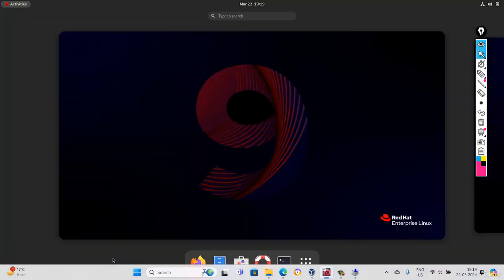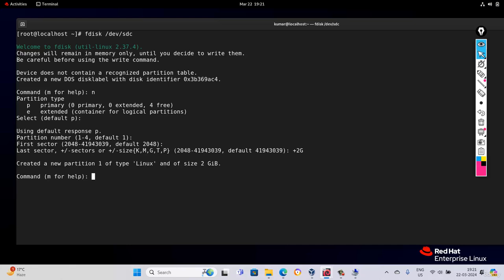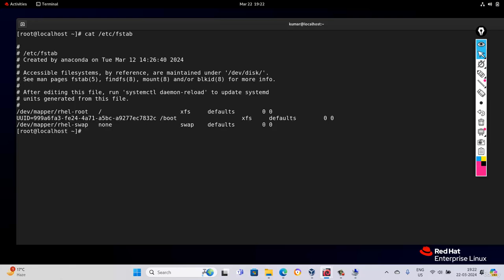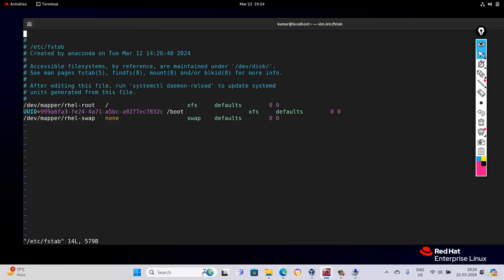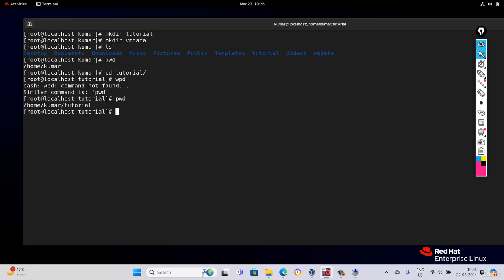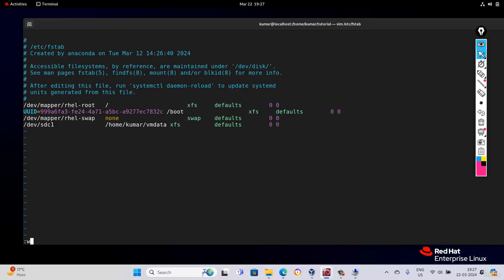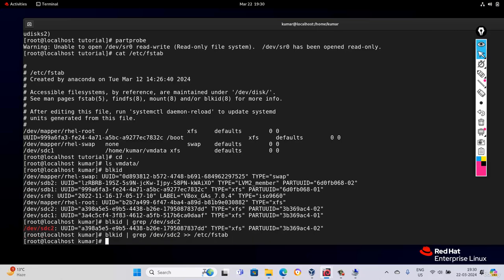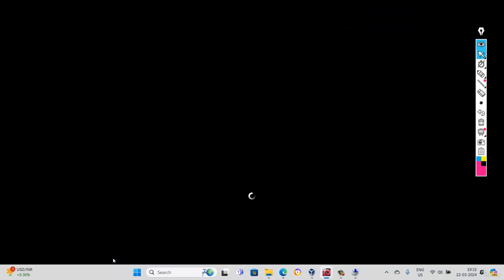42 Configure systems to mount file systems at boot by universally unique ID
To configure a Linux system to automatically mount filesystems at boot using their **UUID (Universally Unique Identifier)**, you need to modify the `/etc/fstab` file. This ensures that partitions are mounted consistently by their UUID, rather than relying on device names (like `/dev/sda1`), which can change depending on the hardware configuration.

Here’s a small description of how to configure your system to mount filesystems at boot using UUID.

### **Steps to Configure Mounting Filesystems at Boot Using UUID**

**1. Find the UUID of the Partition**

First, you need to determine the UUID of the partition or filesystem you want to mount.

- Use the `blkid` command to list all partitions and their UUIDs:
  ```bash
  sudo blkid
  This command will show output like:
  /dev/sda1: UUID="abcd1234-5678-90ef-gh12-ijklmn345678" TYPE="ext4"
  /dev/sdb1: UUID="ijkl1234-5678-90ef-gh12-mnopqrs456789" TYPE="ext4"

  Here, you need to note the **UUID** of the partition you want to mount automatically (e.g., `/dev/sda1` with UUID `abcd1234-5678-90ef-gh12-ijklmn345678`).

**2. Edit the `/etc/fstab` File**

The `/etc/fstab` file is responsible for defining how disk partitions and filesystems are mounted during boot.

- Open the `/etc/fstab` file in a text editor with root privileges. For example, using `nano`:
  ```bash
  sudo nano /etc/fstab

**3. Add a New Entry for the Partition**

In the `/etc/fstab` file, add a new line at the end for the partition you want to mount automatically. The general syntax is:

- **UUID**: The UUID of the partition (obtained from `blkid`).
- **mount_point**: The directory where the partition will be mounted (e.g., `/mnt/data`).
- **filesystem_type**: The type of filesystem (e.g., `ext4`, `xfs`, `btrfs`).
- **options**: Mount options (e.g., `defaults`, `noatime`, `rw`).
- **dump**: Usually set to `0` (for backup purposes, but typically not used).
- **pass**: Set to `1` for the root filesystem or `2` for other filesystems (indicates the order in which filesystems are checked at boot).

For example, if you want to mount the partition `/dev/sda1` with UUID `abcd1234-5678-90ef-gh12-ijklmn345678` to `/mnt/data`, with `ext4` filesystem, the entry might look like this:
UUID=abcd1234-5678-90ef-gh12-ijklmn345678 /mnt/data ext4 defaults 0 2

**4. Save and Exit the `/etc/fstab` File**

- After adding the appropriate entry, save the file and exit the text editor.
  - In `nano`, press `Ctrl + O` to save, and then `Ctrl + X` to exit.

**5. Test the `/etc/fstab` Configuration**

Before rebooting, it's important to test the `/etc/fstab` file to ensure there are no errors in the configuration.

- Run the following command to check if the entries in `/etc/fstab` are correct and mount all filesystems:
  ```bash
  sudo mount -a
  - If there are no error messages, the entries are correct, and the filesystems should mount as expected.
  - If there is an error, double-check the syntax in `/etc/fstab`.

**6. Reboot the System**

Once everything is configured, reboot your system to verify that the partition mounts automatically:
```bash
sudo reboot

After rebooting, check whether the partition is mounted by using:
```bash
df -h

You should see your partition mounted at the specified mount point (e.g., `/mnt/data`).

### **Example `/etc/fstab` Entries**

### **Explanation of `/etc/fstab` Fields:**
1. **UUID=abcd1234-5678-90ef-gh12-ijklmn345678**: The UUID of the partition.
2. **/mnt/data**: The directory where the partition will be mounted.
3. **ext4**: The filesystem type (e.g., `ext4`, `xfs`).
4. **defaults**: Mount options, such as `rw` (read-write), `noatime`, etc.
5. **0**: For backup utilities (not commonly used).
6. **2**: Filesystem check order (1 for root, 2 for other filesystems).

### **Summary:**

1. **Find UUID**: Use `blkid` to find the UUID of the partition.
2. **Edit `/etc/fstab`**: Add a line in `/etc/fstab` to configure the partition to mount at boot using its UUID.
3. **Test Configuration**: Run `sudo mount -a` to ensure everything works.
4. **Reboot**: Reboot the system and verify the partition is mounted automatically.

By using UUIDs in `/etc/fstab`, you ensure that partitions are consistently and correctly mounted even if the system's disk order changes.